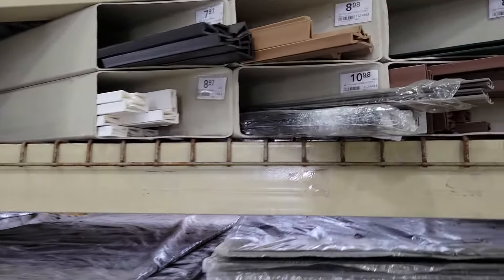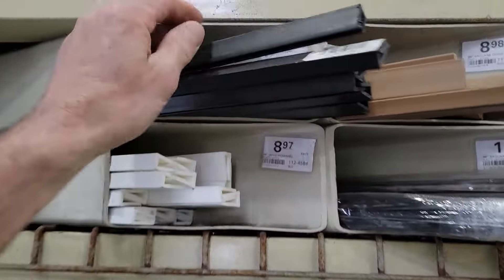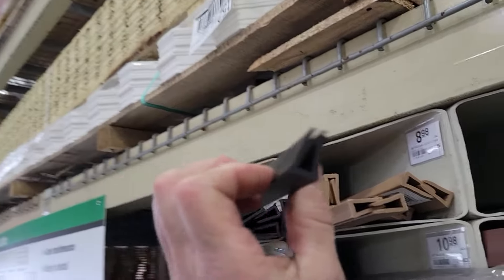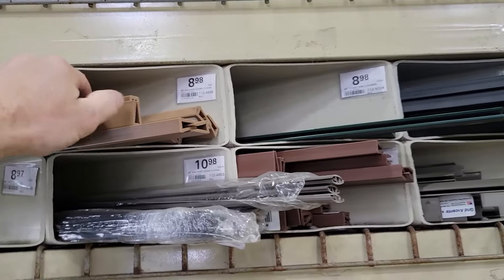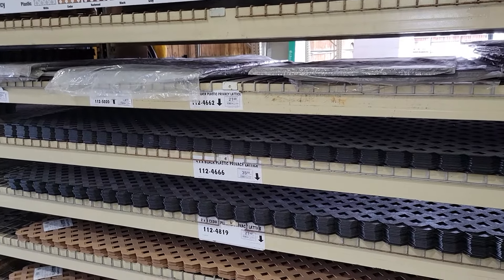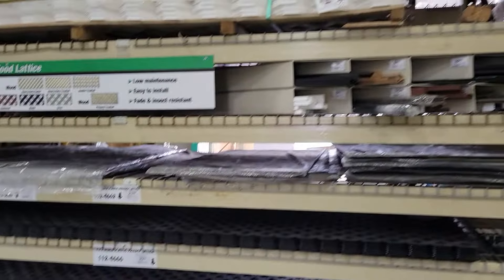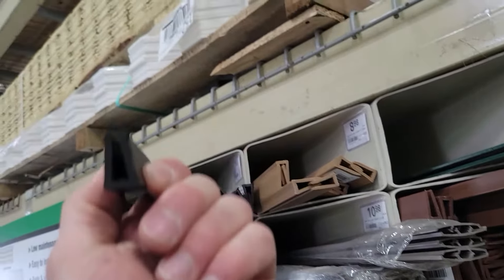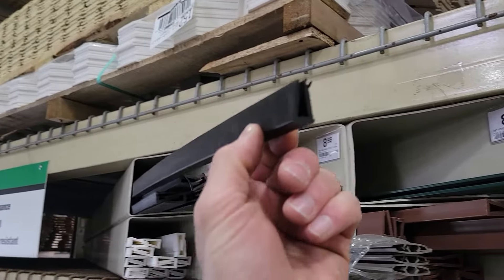Plastic "C" Channel for Sliding Plexiglass Window Track - DIY Deer Blind Hack!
This plastic "C channel" is a good, smooth, rot resistant option to use as a track for sliding plexiglass windows in your DIY deer hunting box blind.